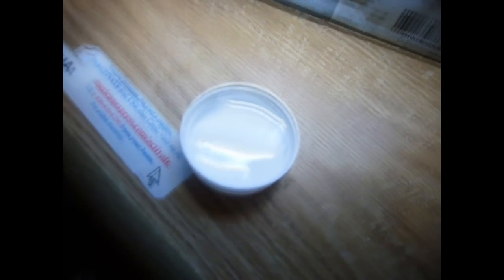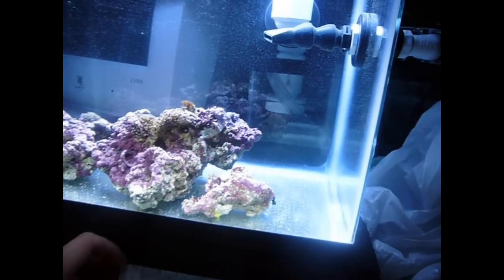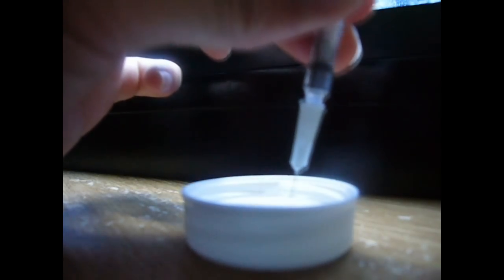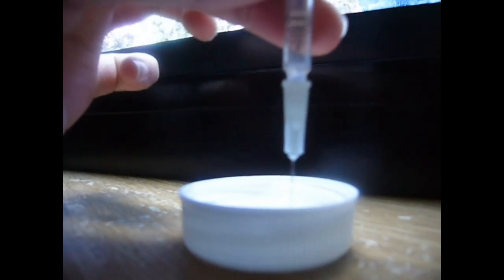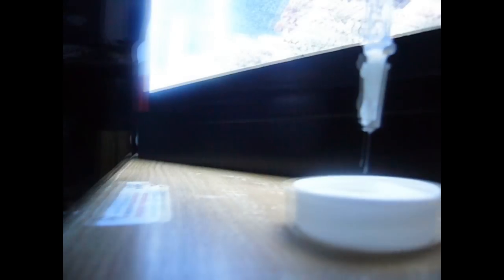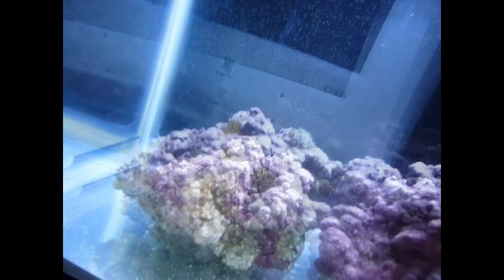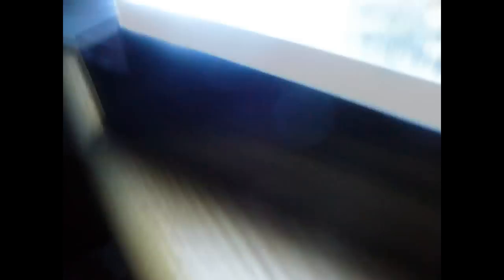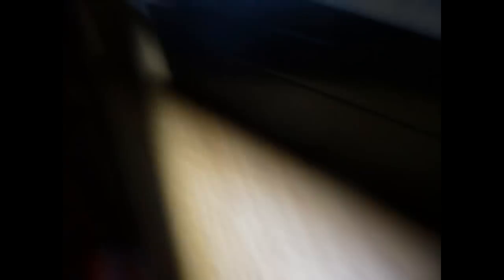Exterminating Majano Anemones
A video on killing Majanos.  These can be deadly to your reef as they spread like wildfire and are known to sting anything in their path.  They can be nice to look at in FOWLR setups though, as they do have some nice color variations without all the hassle of caring for a reef.

Use all advice at your own risk, I'm not responsible for anything that may happen as a result of your using any of my information =]